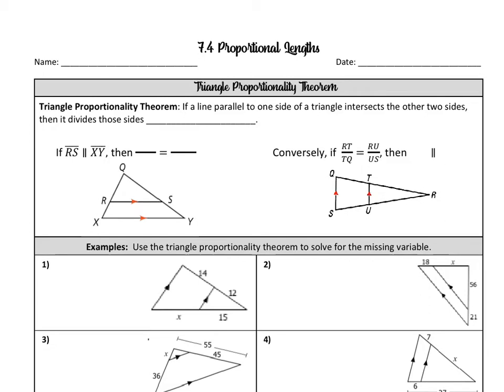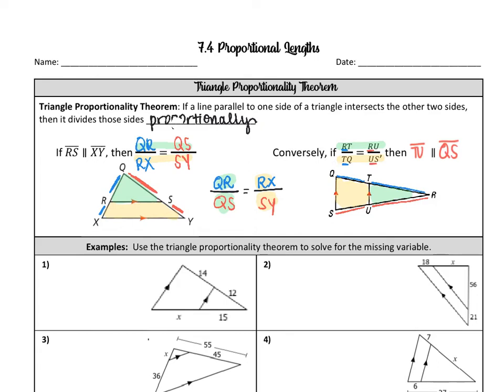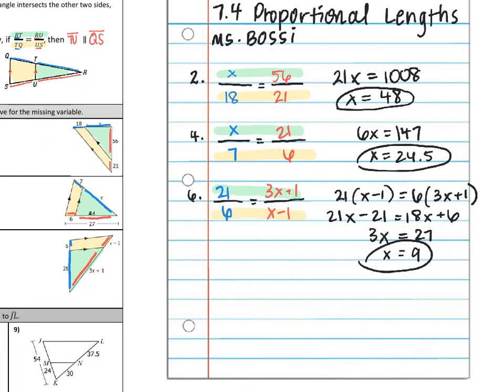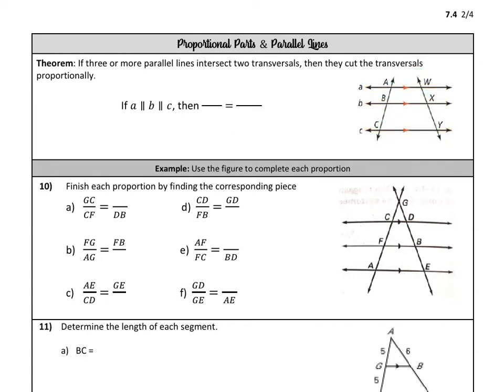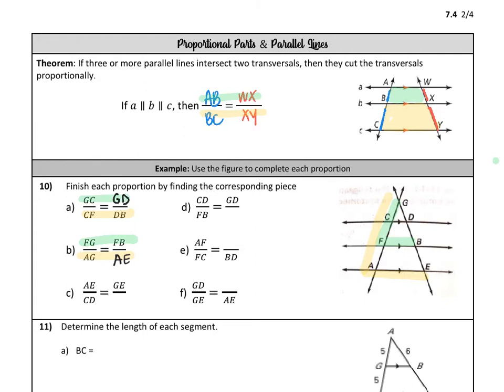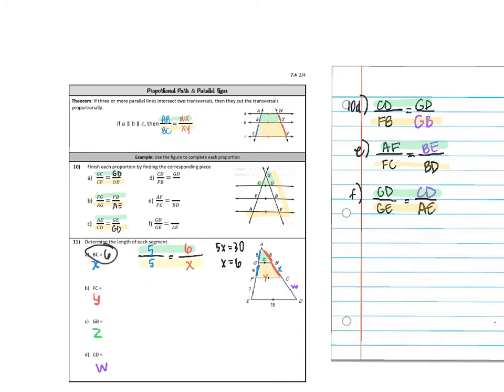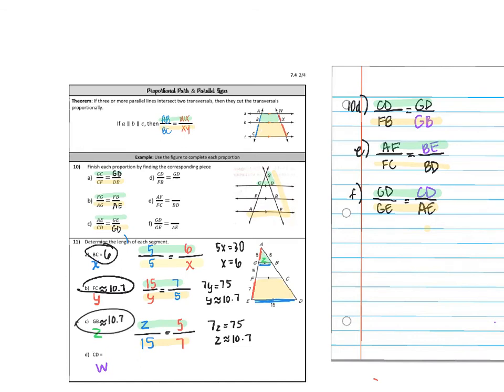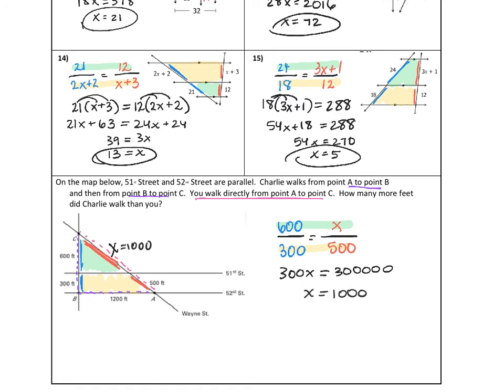7.4 Lesson Proportional Lengths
In this lesson we cover the Triangle Proportionality Theorem and its converse. We also cover the sister theorem of Parallel Lines and Proportional Parts.